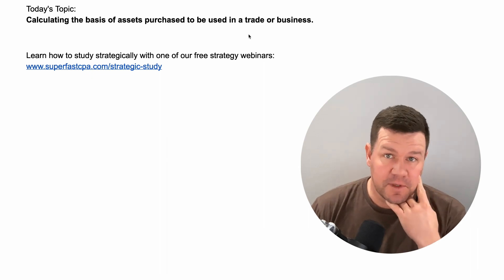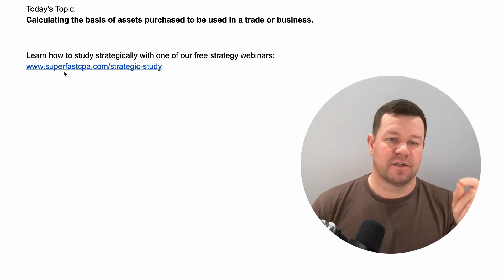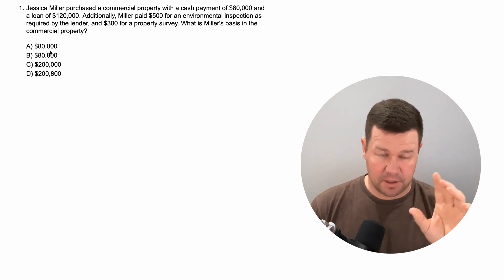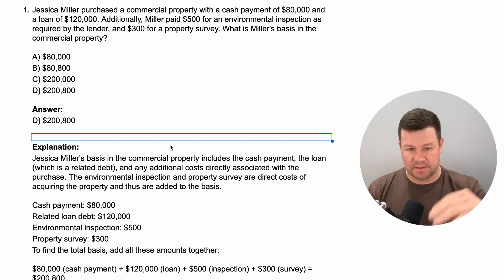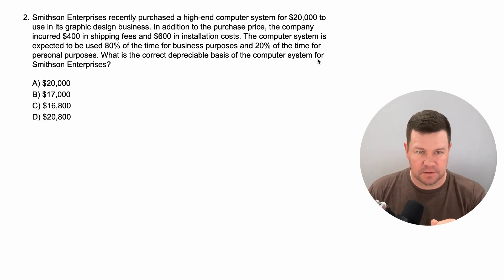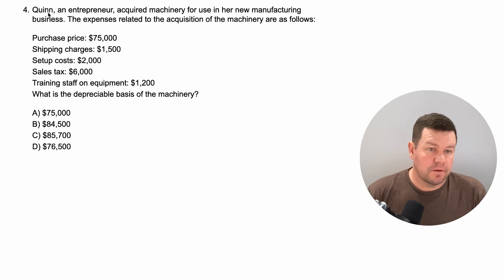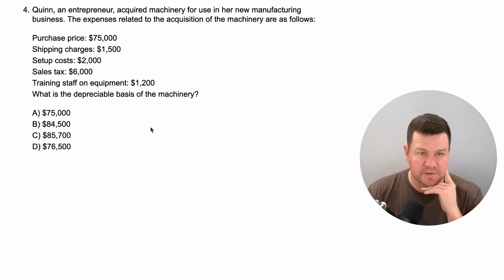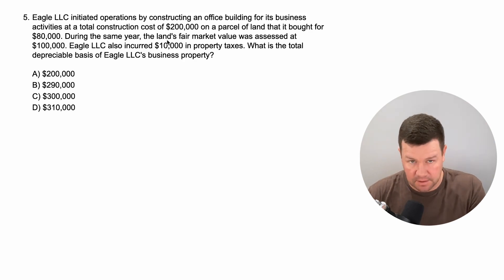REG Practice Questions: Basis for Assets Purchased for Use in a Business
In this video, we walk through 5 REG CPA exam practice questions on calculating the basis for assets purchased for use in a trade or business.

Timestamps:
00:00 Introduction
02:11 Question 1: Calculating Basis in a Commercial Property
04:09 Question 2: Calculate the Depreciable Basis of a Purchased Computer System
06:03 Question 3: Difference of a 179 Deduction vs MACRS Depreciation
11:01 Question 4: Calculate the Depreciable Basis of New Manufacturing Machinery and Shipping Charges
13:26 Question 5: Calculate the Depreciable Basis of New Office Building and Land